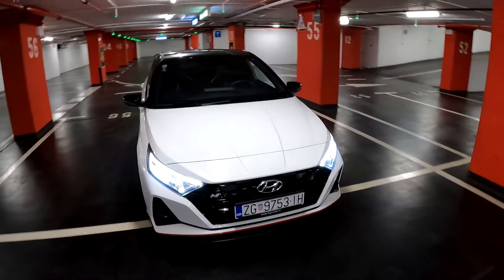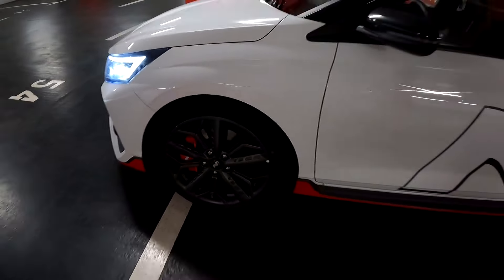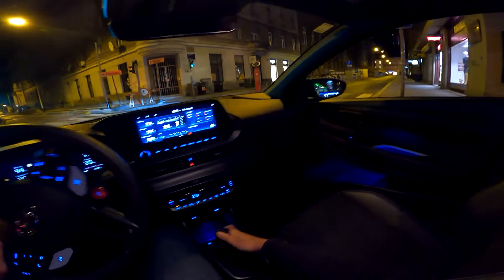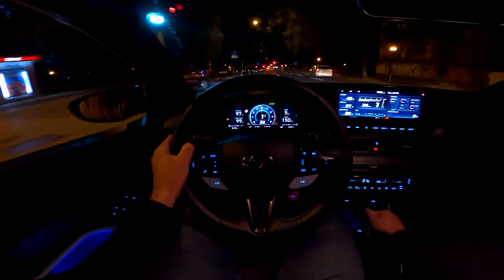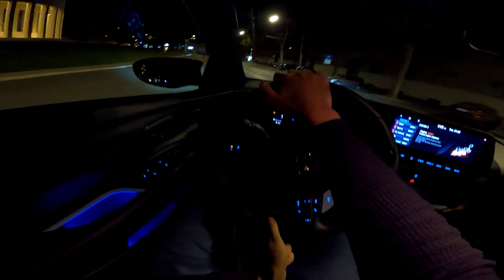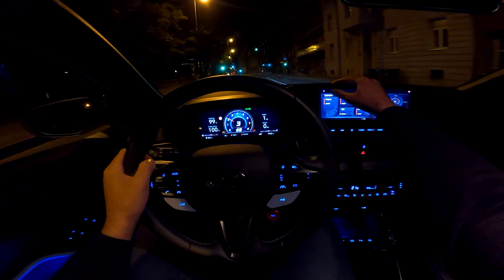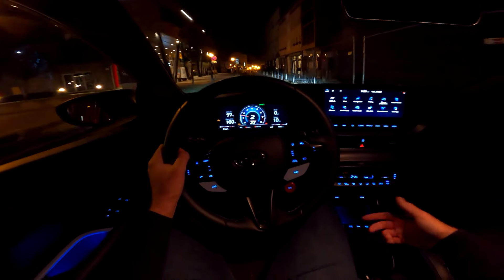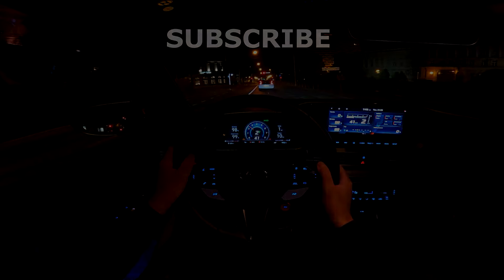New HYUNDAI i20 N 2022 - night POV test drive & FULL REVIEW (204 HP)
I am taking you on a night POV test drive with the all-new Hyundai i20 N 2022 model. This hot hatch has got the 204 HP engine. Enjoy the drive!

MODEL IN THE VIDEO:
Hyundai i20 N 2022
204 HP, 275 Nm (304 Nm in overboost)
0-100 km/h: 6,7 seconds
Top speed: 230 km/h
Trunk: 352 litres
18-inch wheels, Pirelli P ZERO tires (special made for Hyundai with HN lettering)
AMBIENT lights (only in blue color)
COLOR: Polar White with Phantom Black roof
10,25-inch digital cockpit with different views
10,25-inch touchscreen
PRICES:
Base price: 214.990 Croatian kuna (28.692 EUR)
Model in the video: 220.027 Croatian kuna (29.369 EUR)